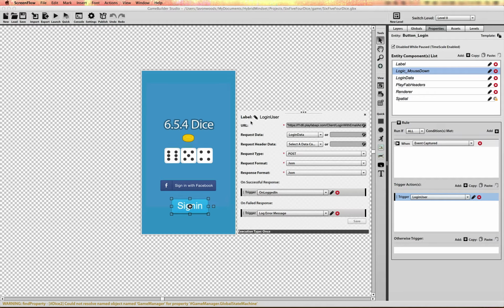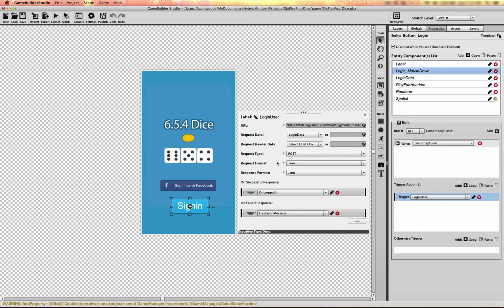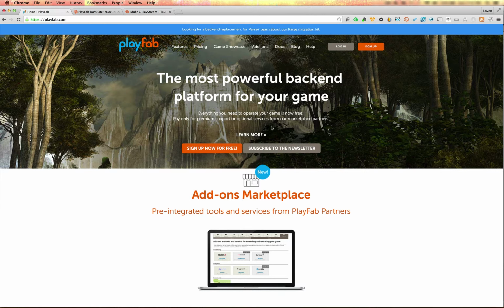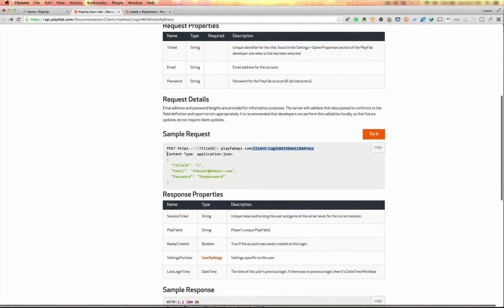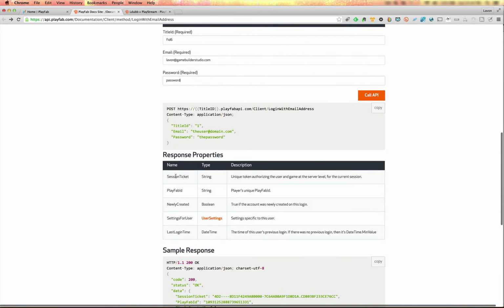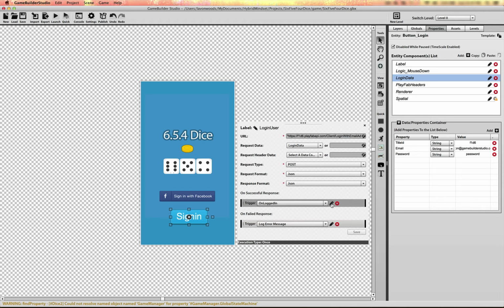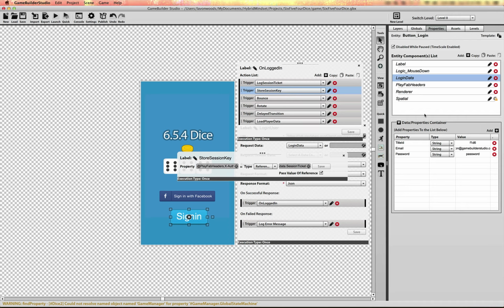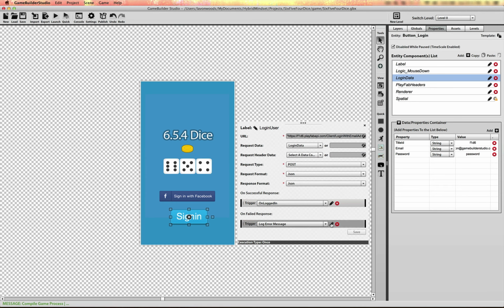Networking In GameBuilder Studio: An Intro To The URLLoader Action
Learn how to request information from a backend service using the URLLoader action in GameBuilder Studio. I will show an example app authentication flow using the PlayFab service as a backend.